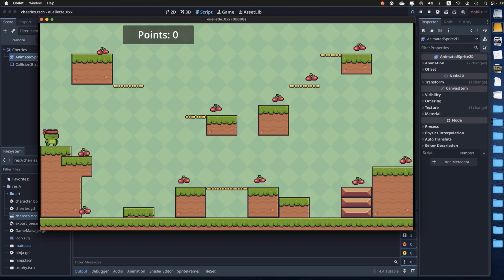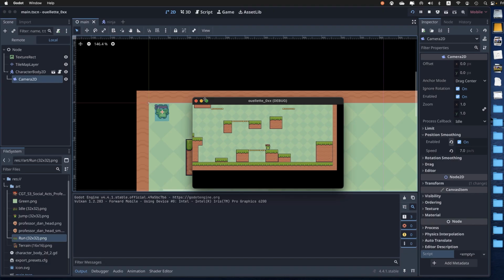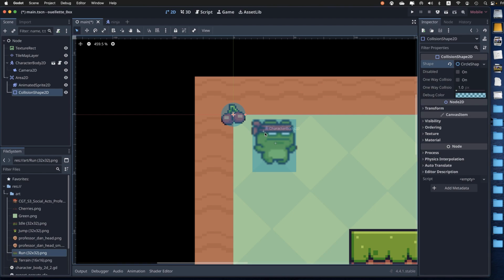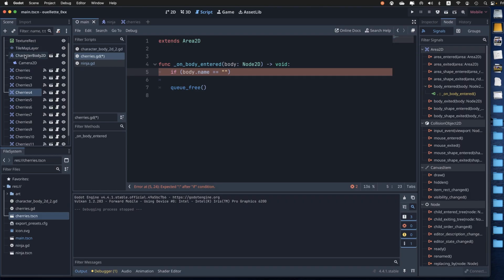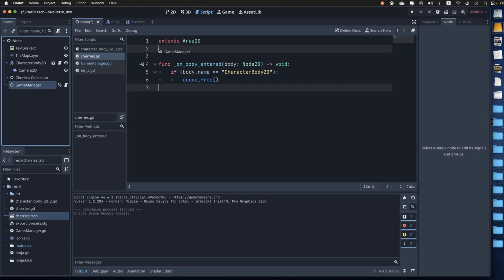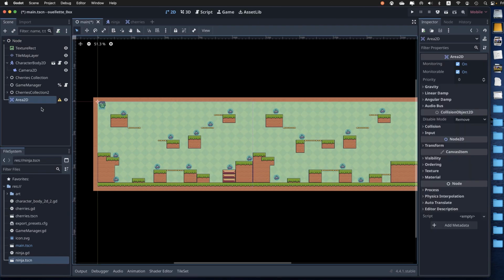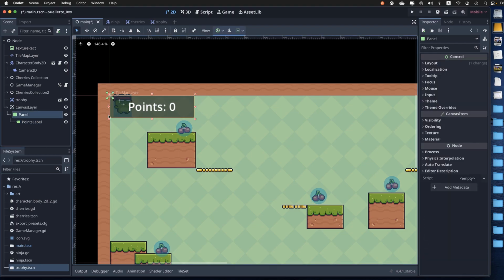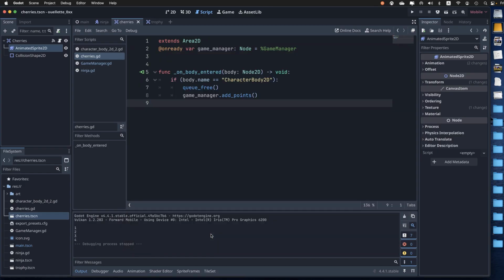Cameras, Collectables & Keeping Score - in Godot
01:54  - Adding a Camera
05:53 - Stabilize vertical movement of scene
07:58 - Adding Collectable Objects
13:50 - Adding Script to Collectables
18:57 - Create Parent Node to group all the Collectable Nodes
19:47 - Create Game Manager (keep score)
22:33 - Call function from Game Manager Script into Collectables script (add to score)
24:42 - Extend on screen game design
28:35 - Add Trophy
31:43 - Create Points Display
39:00 - Turn on Animation for Collectables